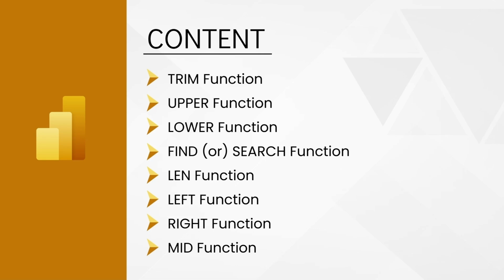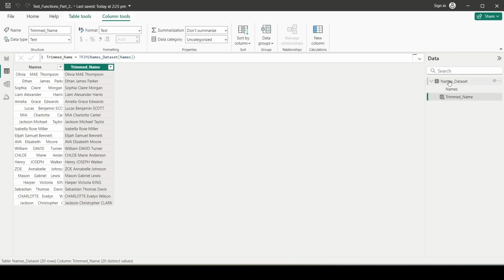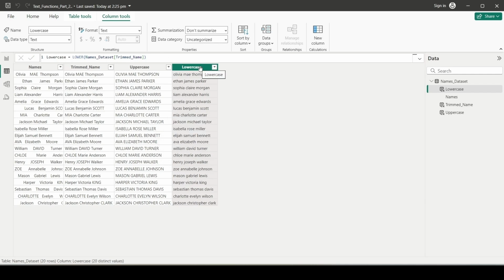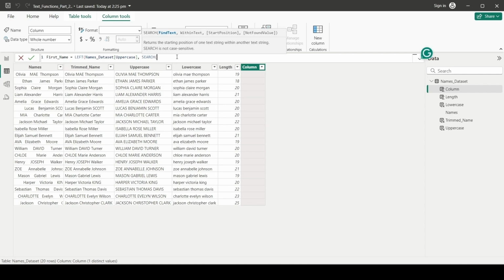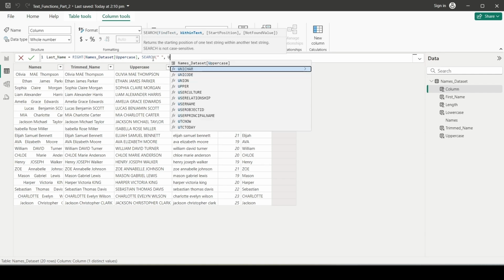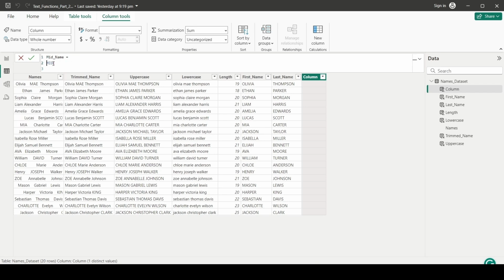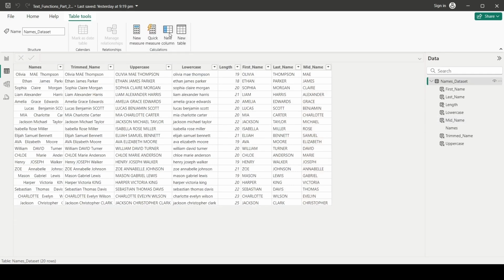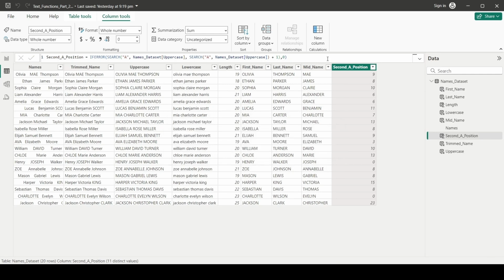Text Functions in Power BI (DAX) – Part 2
This lesson expands your knowledge of DAX text functions, helping you manipulate and format text data efficiently in Power BI. You’ll explore:

- TRIM – Remove extra spaces from text.
- UPPER & LOWER – Convert text to uppercase or lowercase.
- SEARCH – Find the position of a substring.
- LEN – Calculate the length of a text string.
- LEFT, RIGHT, MID – Extract specific parts of a text string.

These functions are crucial for cleaning, structuring, and enhancing text data, ensuring accuracy in your reports and dashboards.